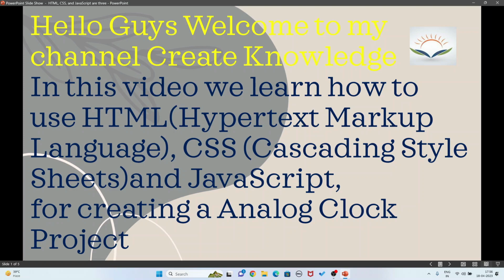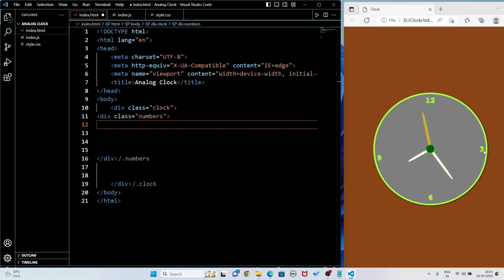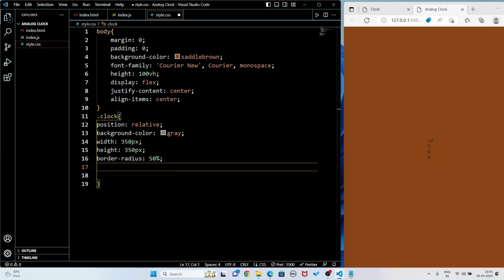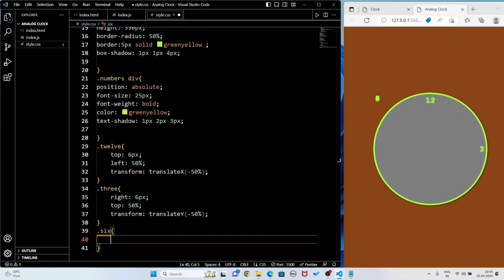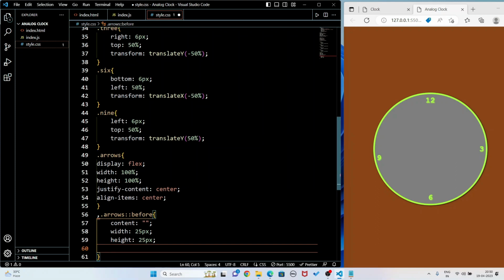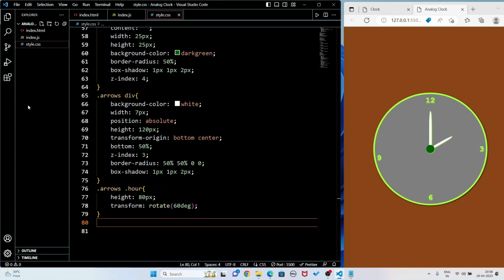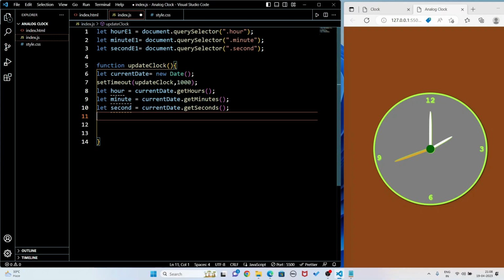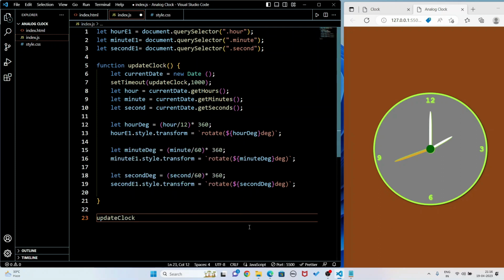Analog Clock with HTML, CSS, and JavaScript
Learn how to create a stunning analog clock using HTML, CSS, and JavaScript! This tutorial will walk you through the process step by step, from setting up the basic structure with HTML to styling it beautifully with CSS, and finally adding functionality with JavaScript to make the clock tick in real-time. Whether you're a beginner or looking to enhance your web development skills, this video has something for everyone!